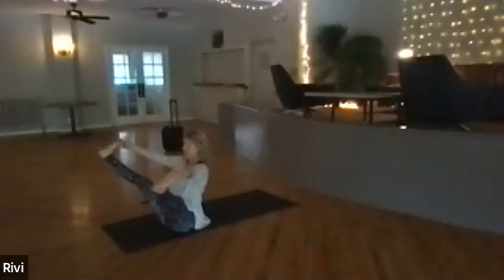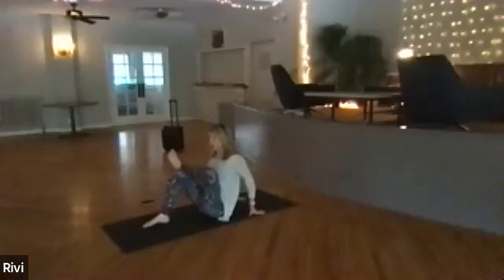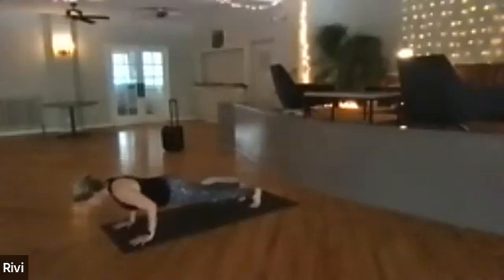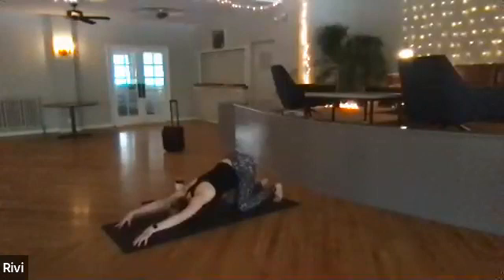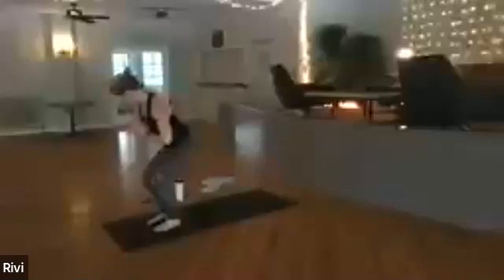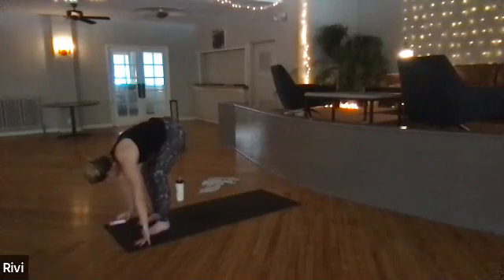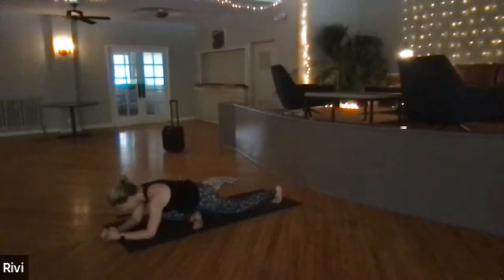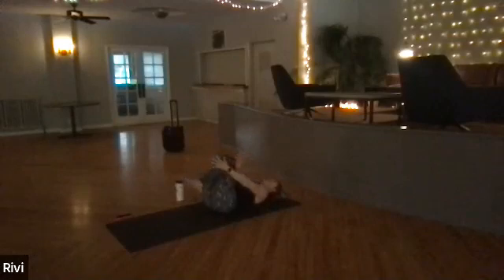Vinyasa Yoga 5.18.21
Zoom class with Lori